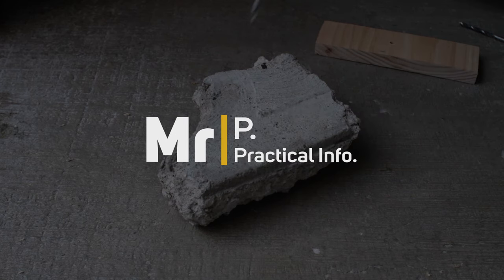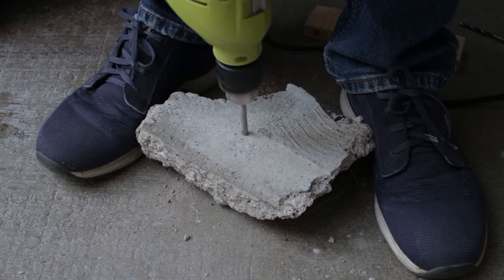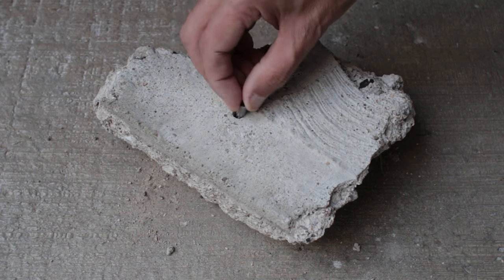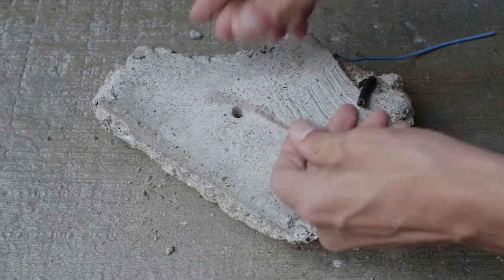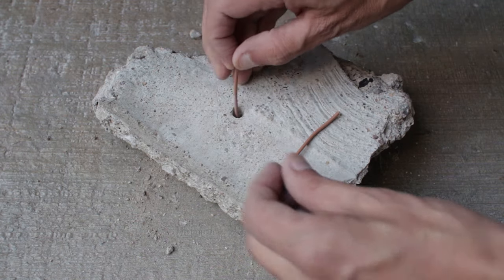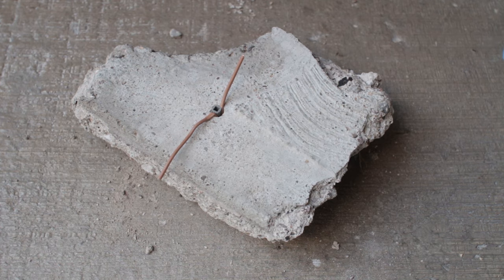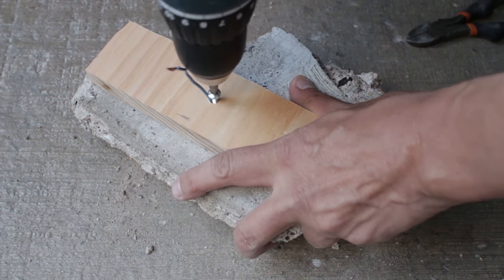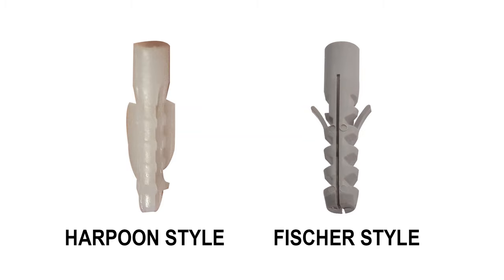How to Fix Loose Wall Plugs 🧰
Are you fed up with your wall plugs / anchors spinning loose as you accidently drilled the wall plug hole too big or the masonry has become loose from movement? This video demonstrates a cheap fix to resolve your frustration and take up slack to make your wall plugs tight again.

Plastic Wall Anchors
Corded Hammer Drill
Cordless Screwdriver